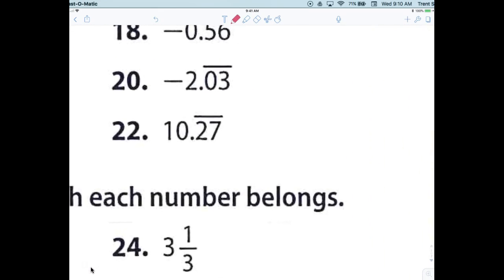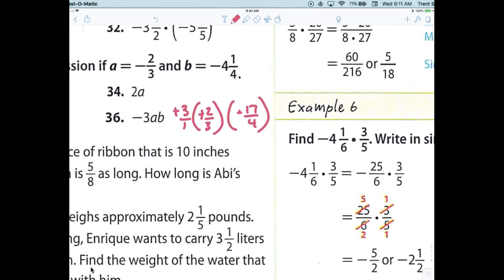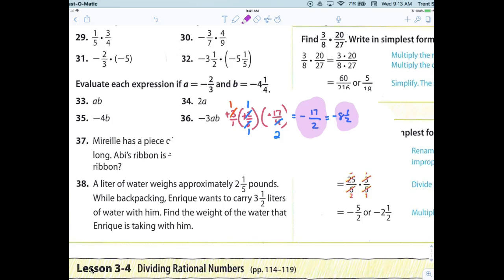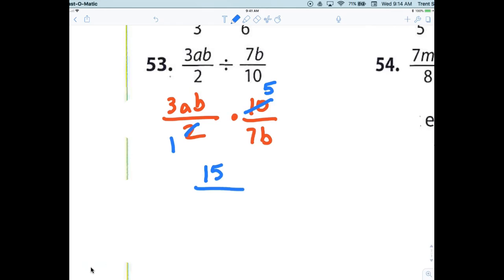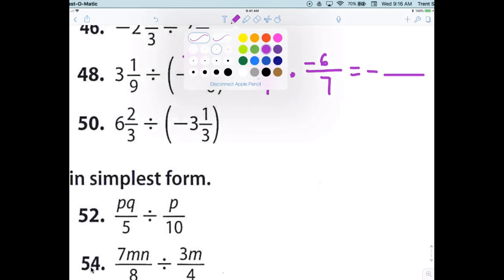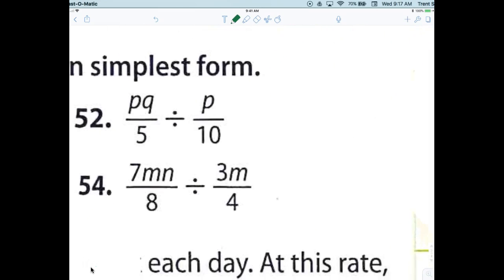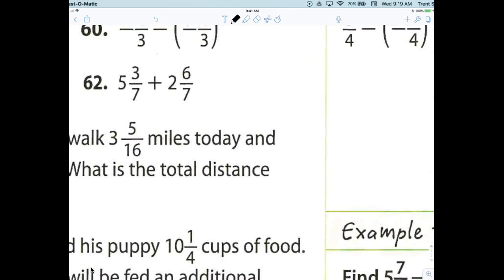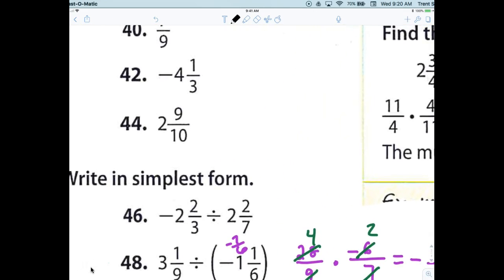Pre-Algebra Chapter 3(1-5) Review